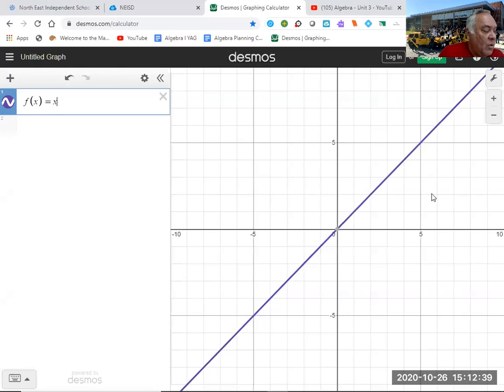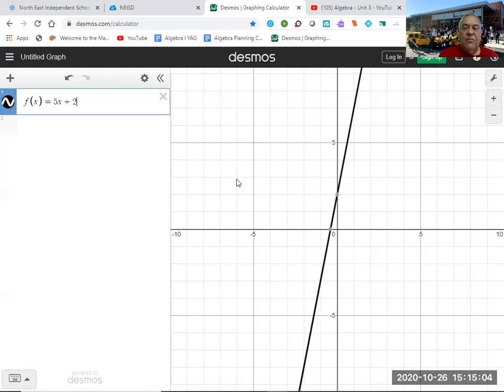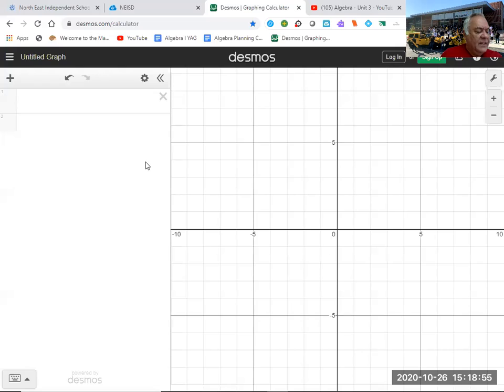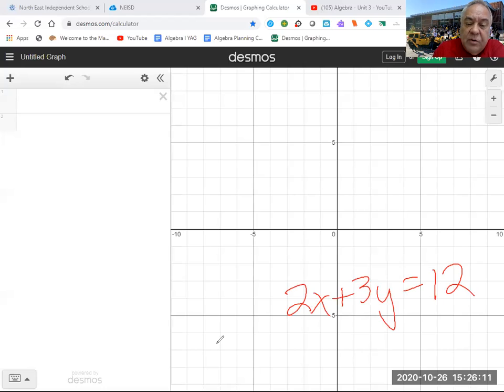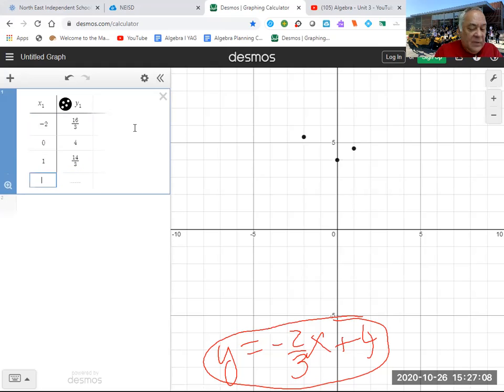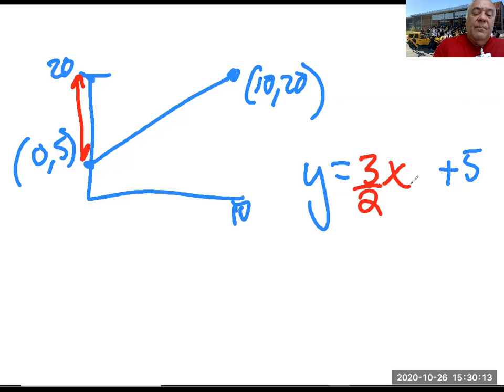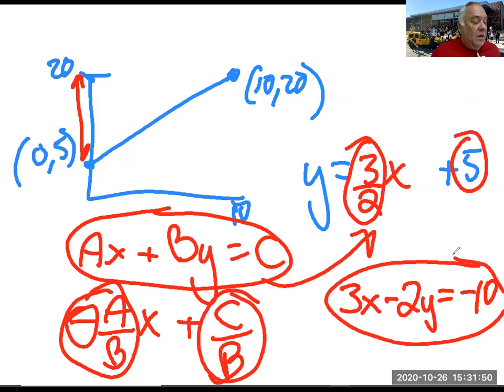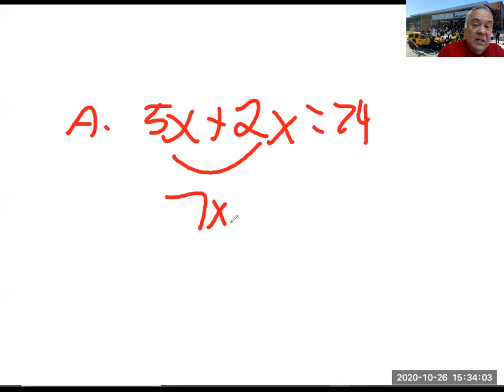Benchmark Fall 2020 Prep Hints (21-30)